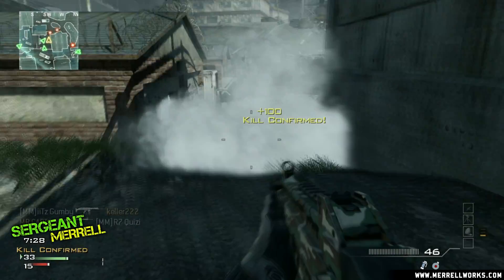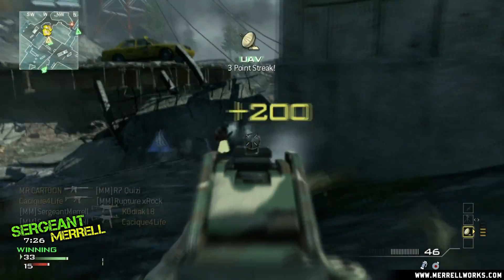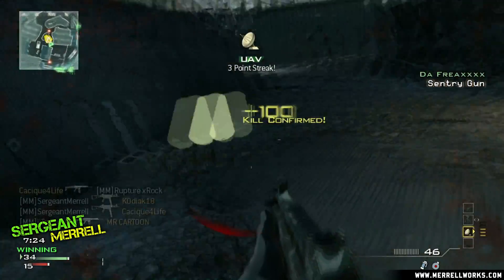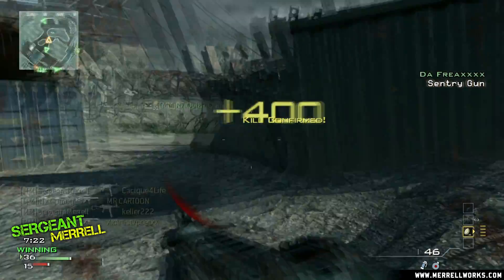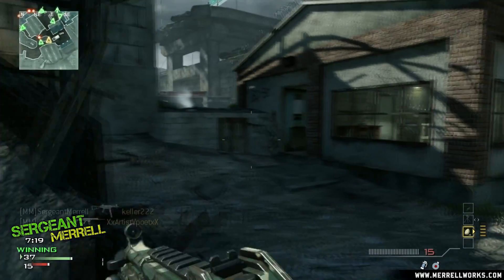Modern Warfare 3: Kill Confirmed Breakdown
Today, we're going to take a look at the new game type in Modern Warfare 3, Kill Confirmed, and some strategies to make your team more effective.

Song Name:Embry0nic